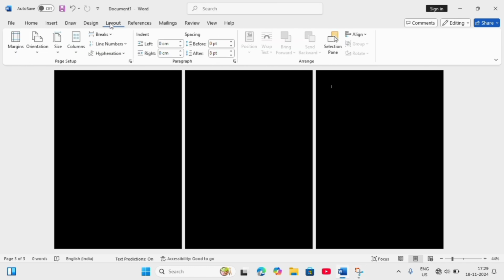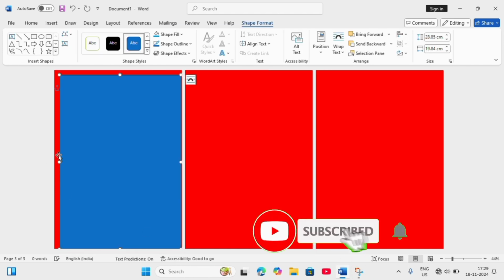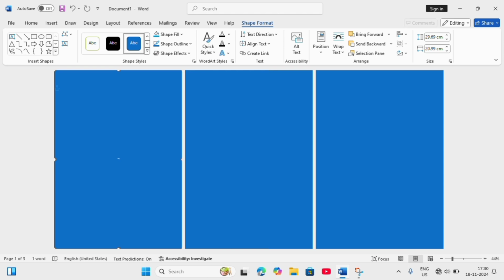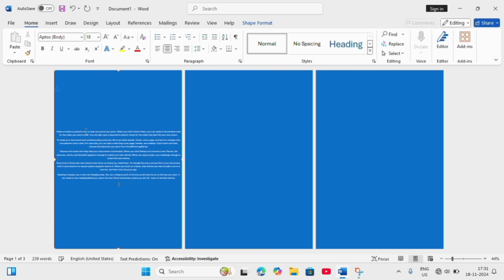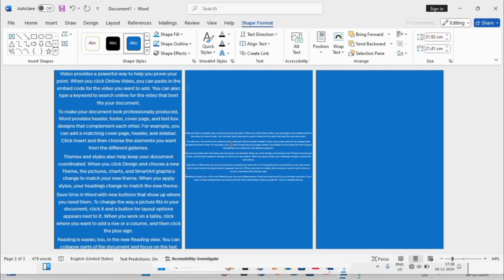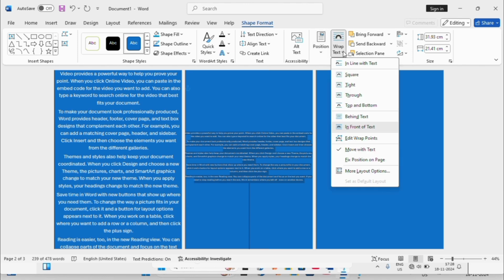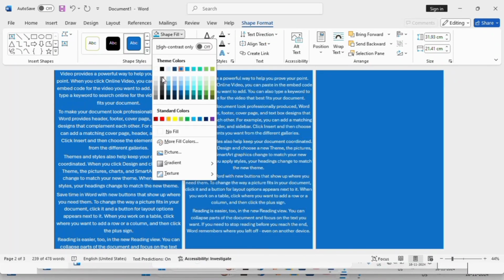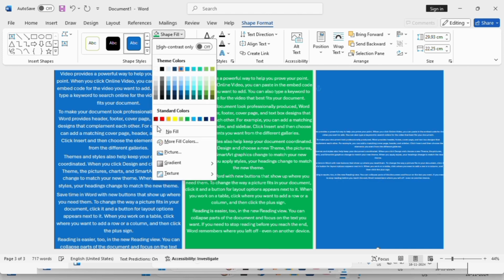How to Create a Multi-Color Page in MS Word | Easy Tutorial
How To Insert Multi Colour In MS WORD

🌈 Unlock the Magic of Multicolor Text in MS Word! 🌈 Are you ready to transform your documents with vibrant hues? In today’s tutorial, we’ll guide you step-by-step on how to insert multiple colors into your text using Microsoft Word. Whether you’re creating eye-catching invitations, striking presentations, or standout resumes, this video is perfect for you! We’ll share invaluable tips, shortcuts, and creative ideas to enhance your document’s appeal to WOW both your friends and colleagues. 🖌️✨